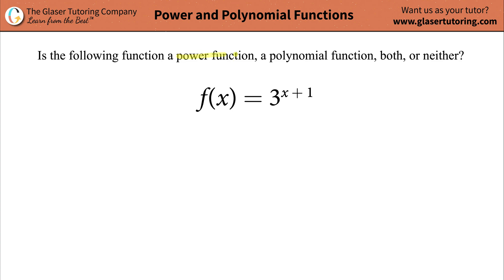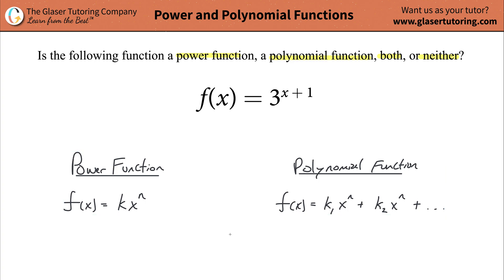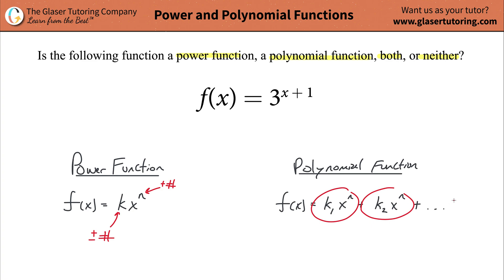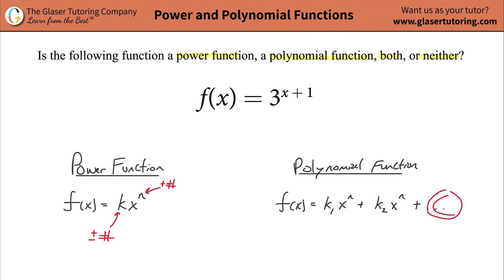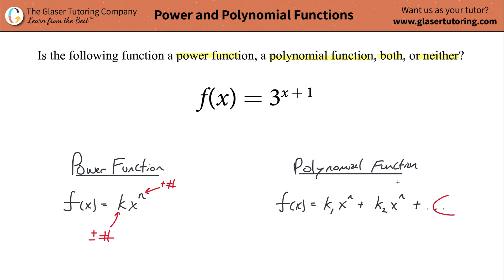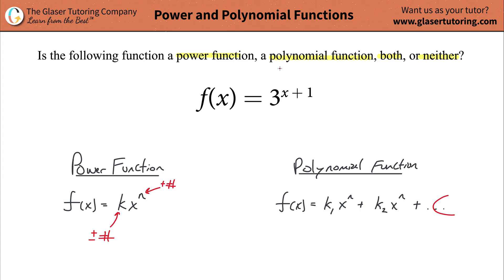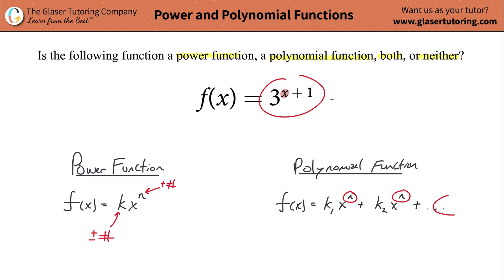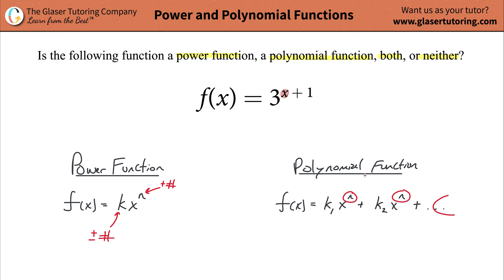Is f(x)=3^(x + 1) a power function or a polynomial function?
For the following exercises, identify the function as a power function, a polynomial function, or neither.
f(x)=3^(x + 1)